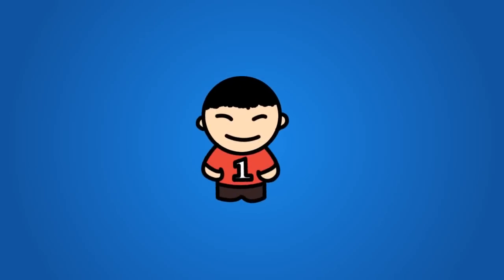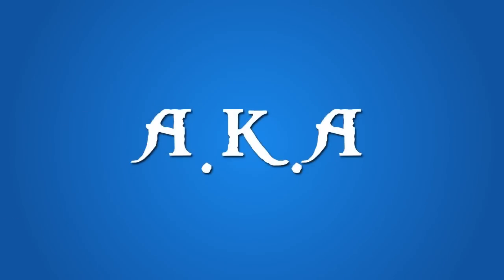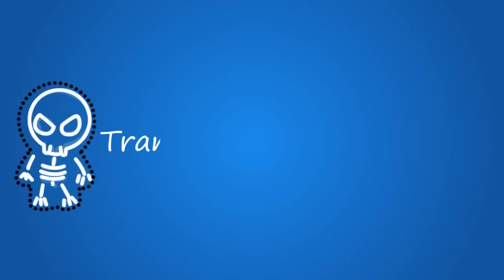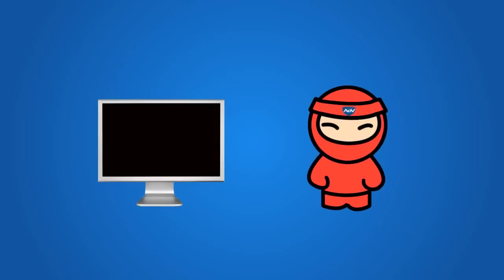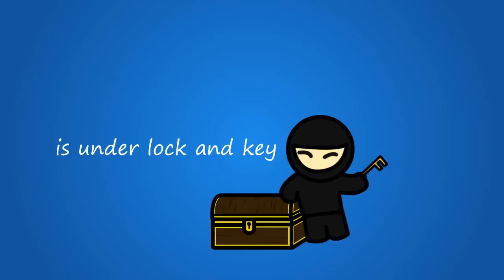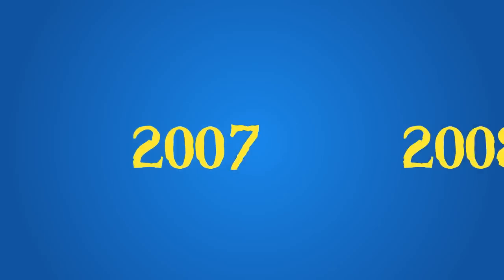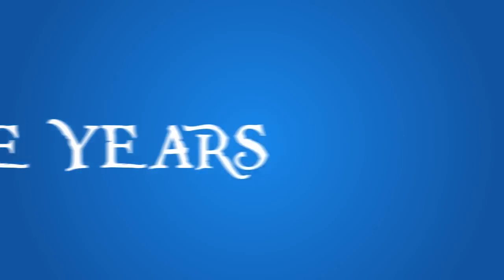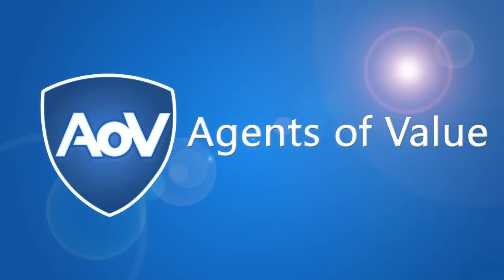Agents of Value, Web Ninja Outsourcing Services Old version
Short video about what we do at AgentsofValue.com, a Philippines outsourcing company.